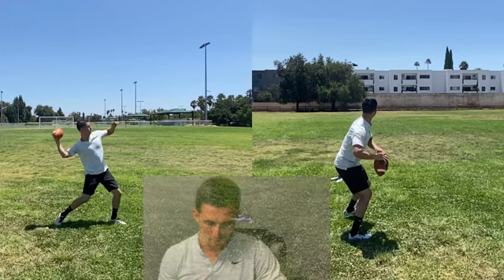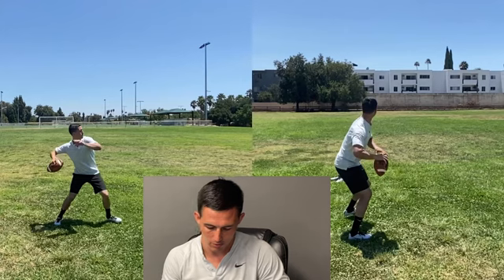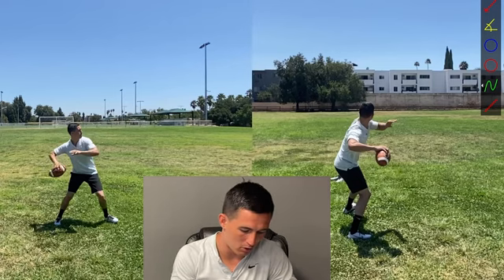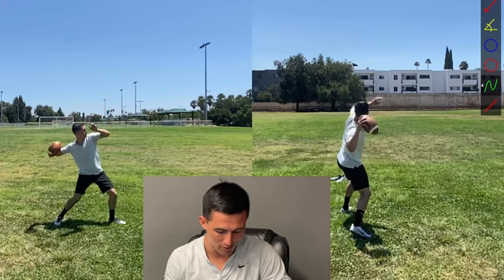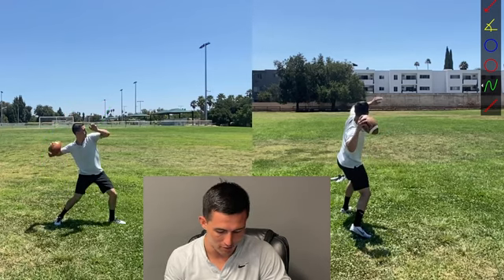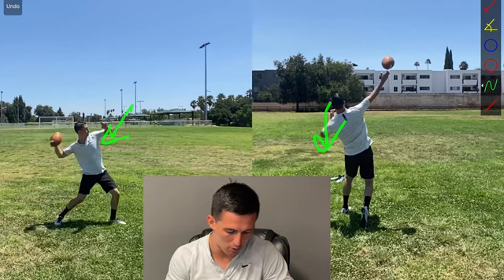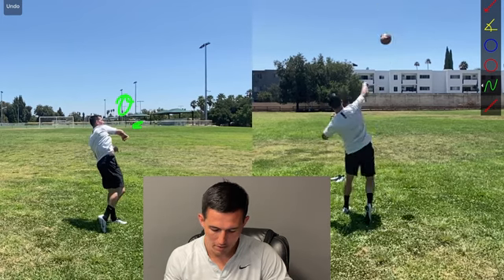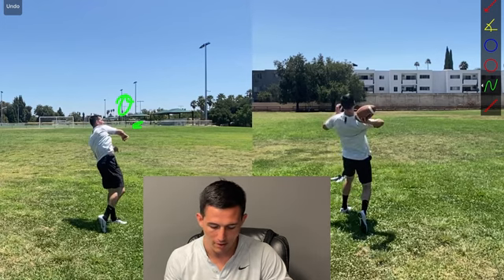3 Keys To A Better Deep Ball | Quarterback Mechanics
Start Using Speed School Today For Free 3 Keys To A Better Deep Ball: Most quarterbacks are looking to find out ways to improve their deep ball and how far they are able to throw. There are a few main mistakes that I see when I breakdown people throwing the deep ball which I went over here today. Some of the footwork we will go over this week during our webinar but some basics are explained in the video. Enjoy!